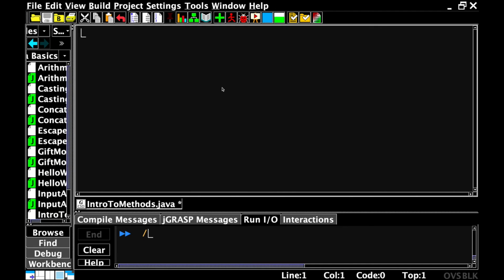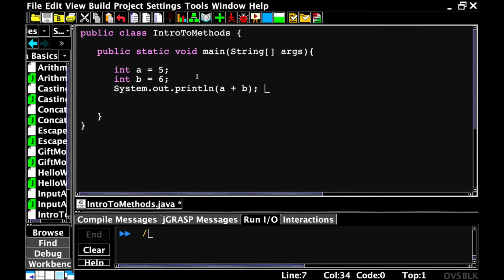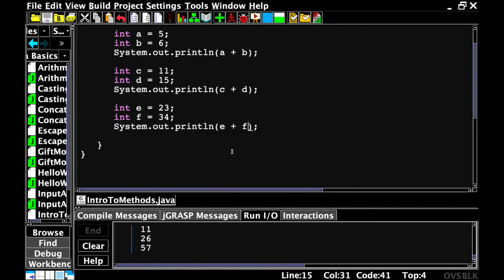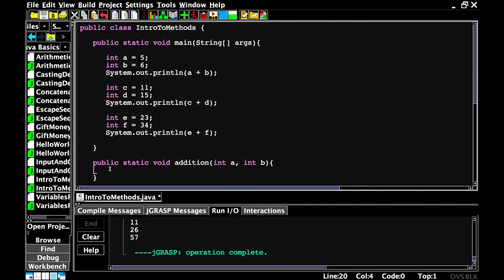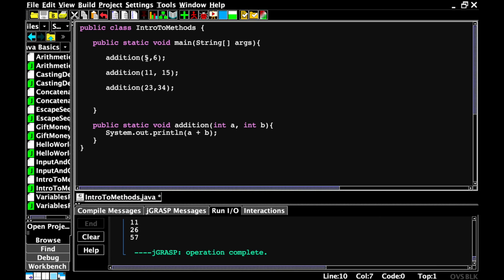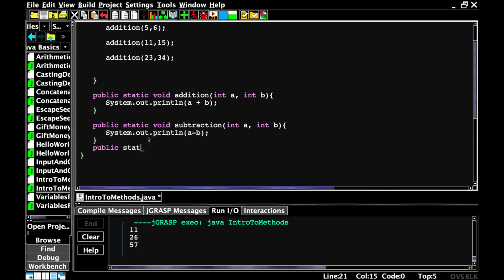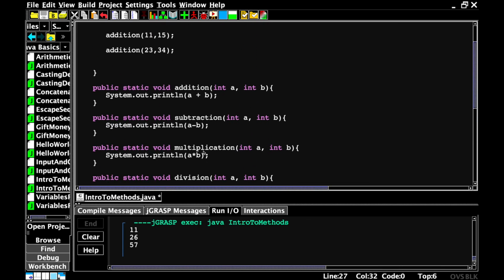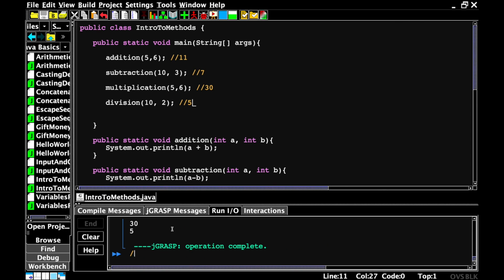Introduction to Methods (Java Basics) - AP Computer Science A